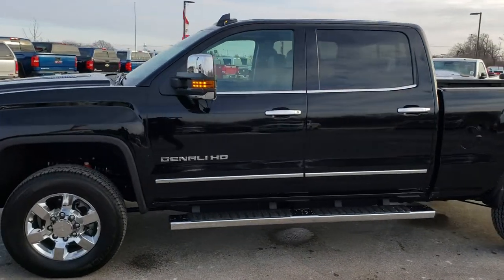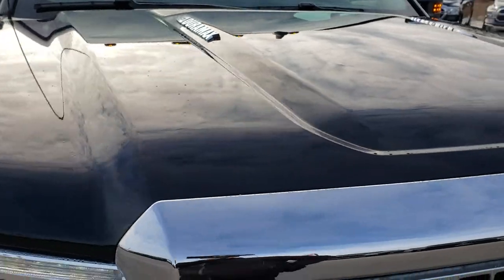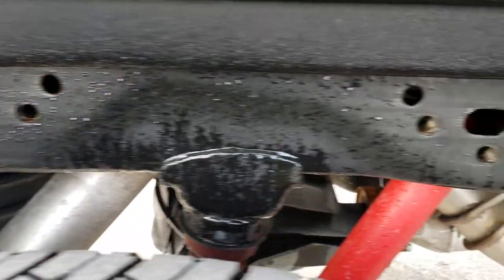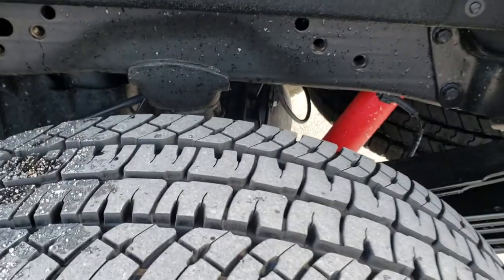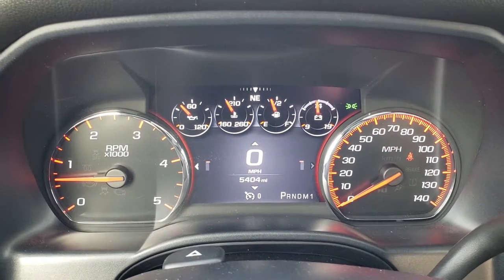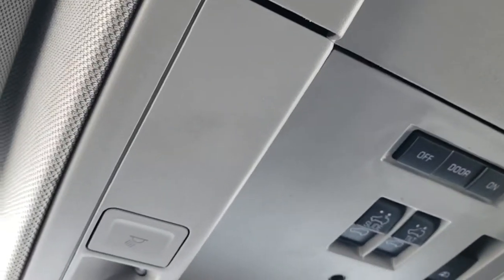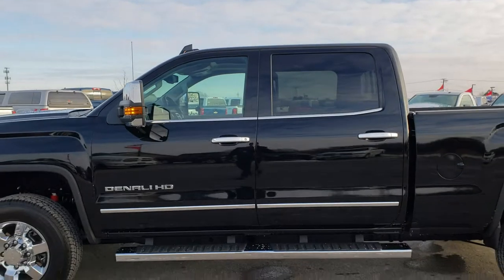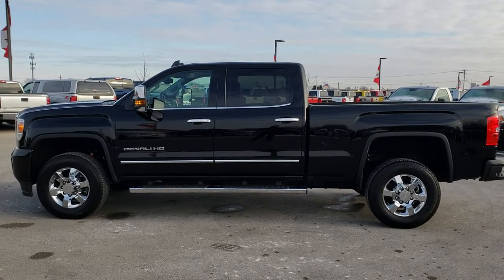2016 GMC SIERRA 3500 DENALI DIESEL SRW ONYX BLACK WALKAROUND SOLD! 9872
STOCK: 9872
PRICE: $55,999
MILES: 5,390
MAKE: GMC
MODEL: SIERRA 3500
VIN: 1GT42YE88GF117244
LOCATION: FOND DU LAC OSHKOSH WISCONSIN, 54937 TRUCKS ON 41

1 OWNER! CLEAN TITLE HISTORY! 6.6 Liter V8 Duramax Diesel, LML Engine with 397 Horsepower, Full Four Door Crew Cab, Short Box 6 1/2 Foot Shortbox, Single Rear Wheel SRW, Denali Package, 6 Speed Automatic Allison Transmission with Optional Manual Tap Shift, Turn Dial 4x4 Four Wheel Drive 4WD, Factory GPS Navigation System, Power Sunroof Moonroof Sun Roof Moon Roof, Reverse Backup Camera Rearview Camera, Onstar System, Forward Collision Warning System, Lane Departure Warning with Lane Keep Assist, Non Smoker, Dual Power Air Conditioned Ventilated and Heated Seats, Black Ebony Leather Seats, Bucket Seats, Memory Driver's Seat, Full Towing Package with Receiver Trailer Hitch, Wiring and Transmission Cooler Tow Package, Factory Brake Controller, Power Fold in Power Mirrors with Built-in Directional Signals, Heated Telescopic Tow Power Mirrors with Built-in Directional Signals, Stabilitrak Traction Control, 3.73 Gears with Automatic Locking Differential Limited Slip Differential, Michelin LTX A/T LT265/70 R18 Tires, Chromed Alloy Rims Premium Wheels, Four Wheel Disc Brakes, Factory Chromed Stepbars, Spray-in Bedliner, Bedrail Covers, Clearance Lights, Fog Lights, HID High Intensity Discharge Headlights, LED Bed Lighting, LED Running Lights, Projector Lamp Headlights, Sonar with Front and Rear Bumper Sensors, EZ Raise Assist Tailgate, Locking Tailgate, Rear Bumper Steps, Chrome Trimmed Grill, Chrome Trimmed Mirrors, GMC IntelliLink Touchscreen Radio, AM / FM Radio Tuner, Sirius/XM Satellite Radio Capabilities Sirius / XM, CD Player, Bose Premium Audio Sound System, Bluetooth, Hands-Free Phone Controls Blue Tooth, Android Auto Compatible, Apple Car Play Compatible, Auxiliary MP3 Jack Portable Audio Connection, USB Jack Portable Audio Connection, Keyless Entry with Factory Remote Start, Power Sliding Rear Window Rear Window Defroster, Adjustable Height Seatbelts, Driver and Passenger Front Air Bags, L.A.T.C.H. Child Safety System, Side Curtain Air Bags SRS Safety Restraint System, Heated Steering Wheel Multi-Function Steering Wheel Controls, Homelink System with Three Programmable Buttons for Garage Doors, Lighting Systems & Security Systems, Compass, Outside Temperature Display and Mileage Display, Dual Multi-Zone Climate Control , Power Adjustable Pedals, Factory Floormats, Wireless Cell Phone Charge Pad, Woodgrain Dash And Door Trim, Air Conditioning AC, Cruise Control, Power Locks, Power Windows, Automatic Headlights Autolamp, Tilt/Telescope Steering Wheel, 110V / 150W Auxiliary Power Outlet, 3 Year / 36,000 Mile Remaining Factory Bumper to Bumper Warranty, Whichever comes first, 5 Year / 100,000 Mile Remaining Powertrain Factory Warranty, Whichever Comes First, Onyx Black, ONE OWNER! CLEAN AUTOCHECK! Very very clean inside and out! This is one of the sharpest 2016 GMC Sierra 3500 crewcab shortbox 1 ton trucks on our lot! Make your move before this super clean 4wd is gone!

STOCK: 9872
PRICE: $55,999
MILES: 5,390
MAKE: GMC
MODEL: SIERRA 3500
VIN: 1GT42YE88GF117244